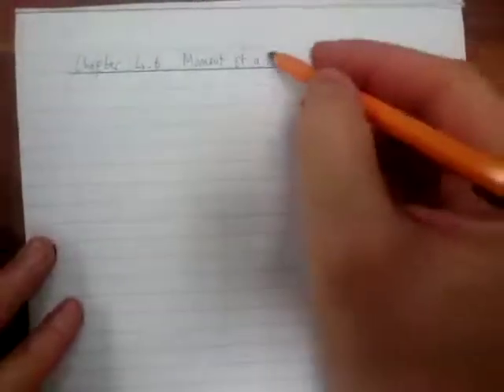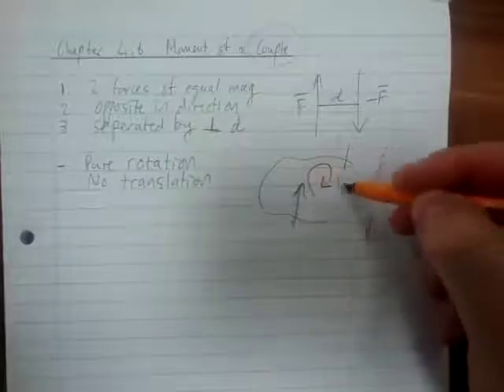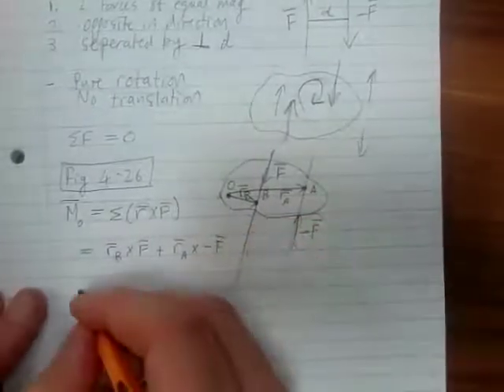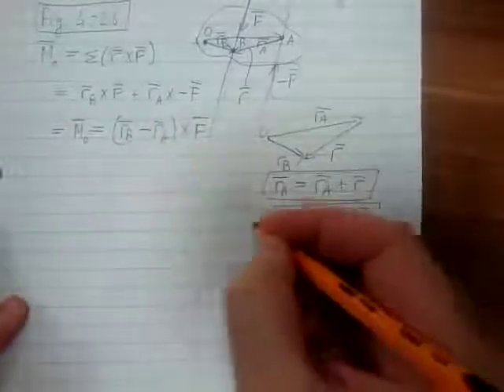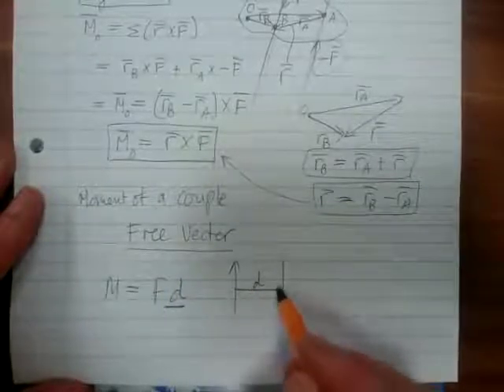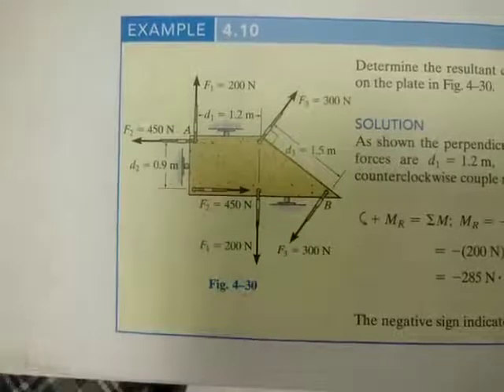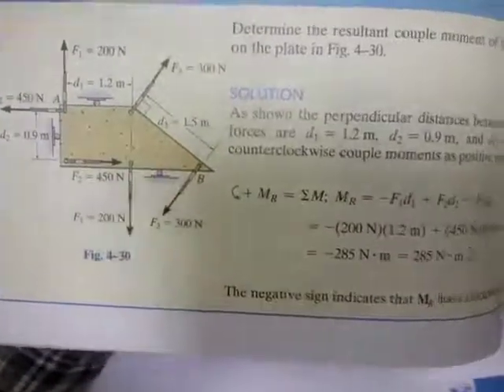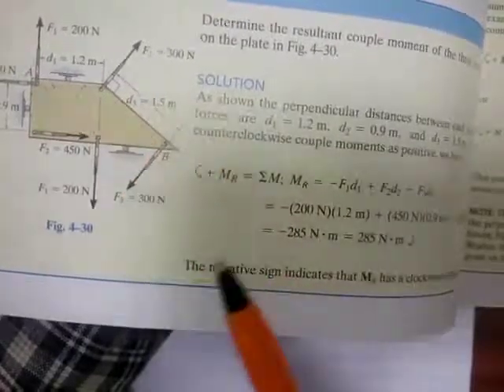Chap 4.6 Moment of a Couple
Couple; Moment of a couple; Pure rotation;  Free vector;